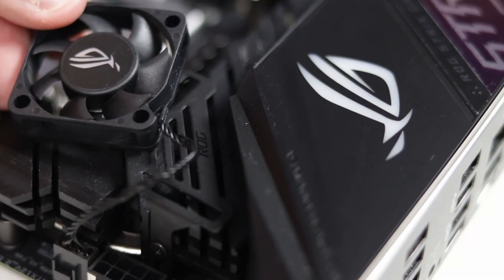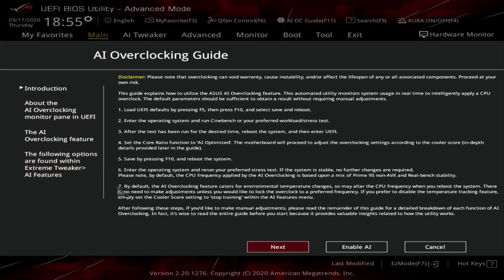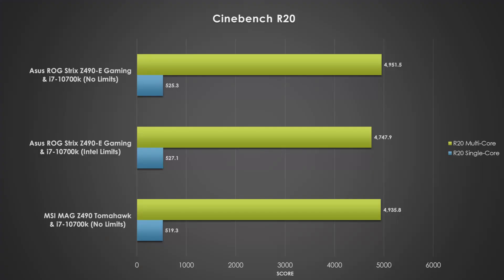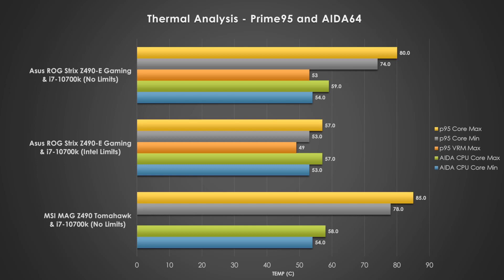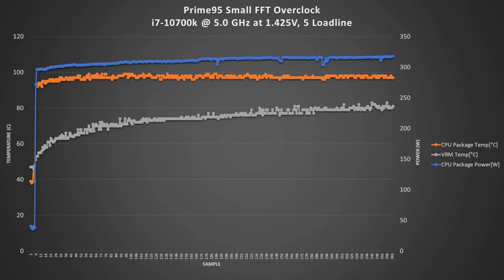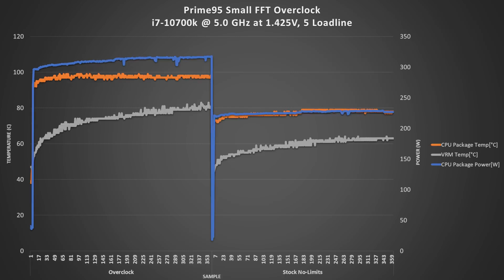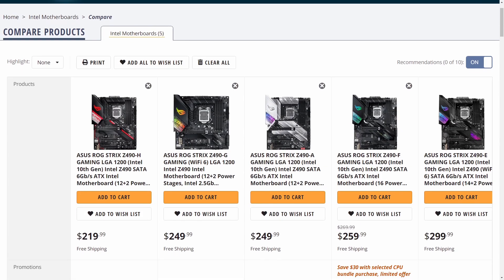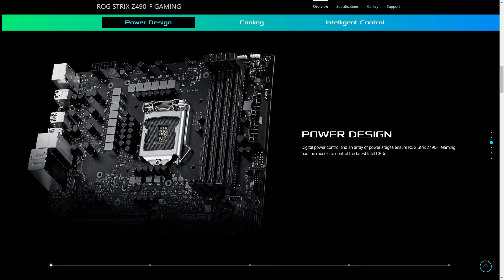Asus ROG Strix Z490-E Gaming Review | The Best Z490 Motherboard?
Today, we're escaping The Matrix and doing a review!  This Asus Z490-E Gaming review will talk about its details, and cover its performance, thermals, CPU, and memory overclocks, and more!

Is this the best Z490 motherboard for 10900k?  Will the ASUS ROG Strix Z490-F Gaming a better pick?  We discuss all the details.

Link to my Twitch channel! - I stream Monday, Tuesday, and Thursday at 8:30PM CST

00:00 The Matrix Has You
2:05 Design Overview
3:38 Intel's Networking Issue
5:24 Board Layout
6:56 Nit Picks
7:37 UEFI Impressions
8:20 Test Setup
9:24 Performance Charts
10:21 Power and Thermals
11:25 CPU and Memory Overclock
13:33 Final Thoughts
14:14 ROG Strix Comparisons